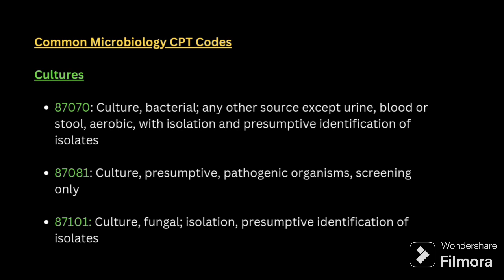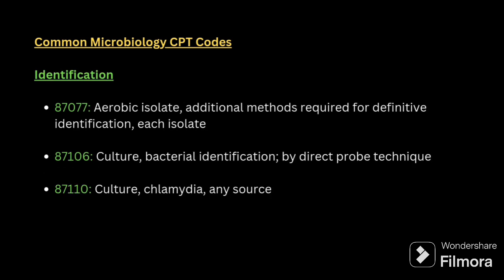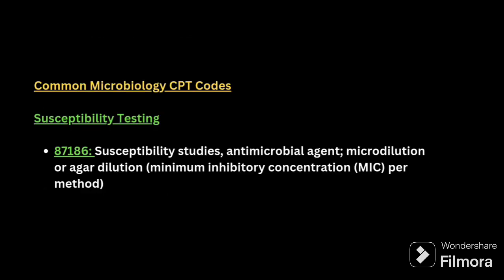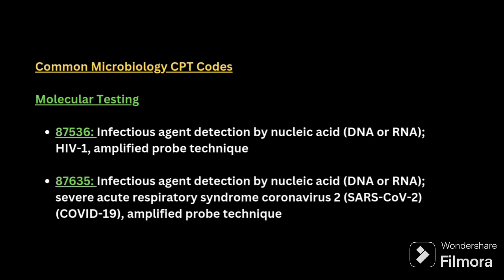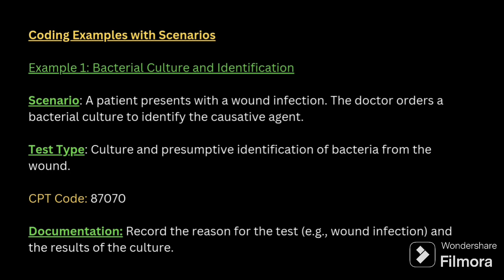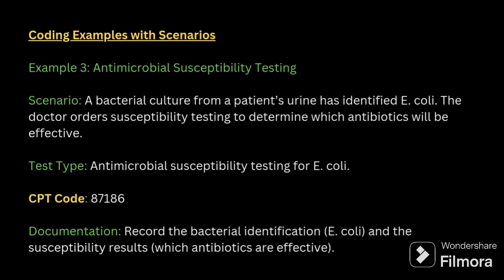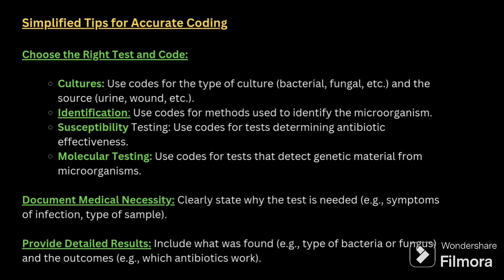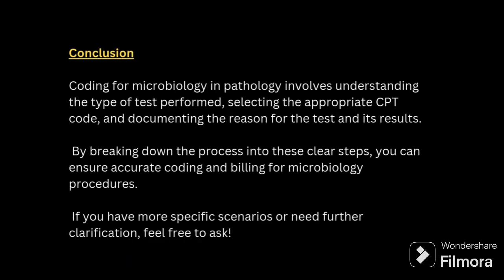Microbiology - 87040 - 87158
Welcome to our in-depth tutorial on Microbiology CPT codes, specifically covering the range 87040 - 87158. This video is designed to help medical professionals, coders, and students understand the intricacies of microbiology coding, from cultures to sensitivity testing. We'll provide clear explanations, detailed examples, and practical tips to ensure accurate and efficient coding.

Key Topics Covered:

Introduction to Microbiology and its Importance
Overview of CPT Codes 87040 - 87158
Detailed Breakdown of Various Tests and Procedures
Real-World Coding Scenarios and Examples
Tips for Accurate Documentation and Coding Compliance
Why Watch?

Gain a comprehensive understanding of microbiology CPT codes
Learn to accurately code various microbiological tests and procedures
Enhance your coding skills with practical examples
Stay compliant with the latest coding guidelines